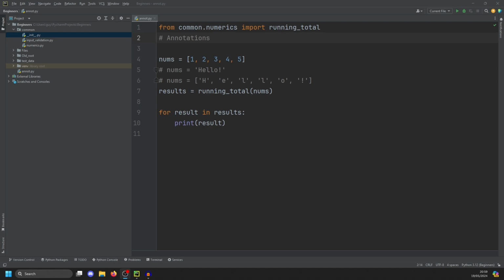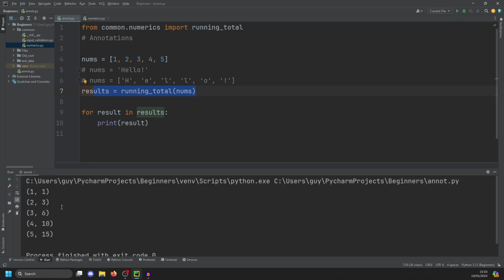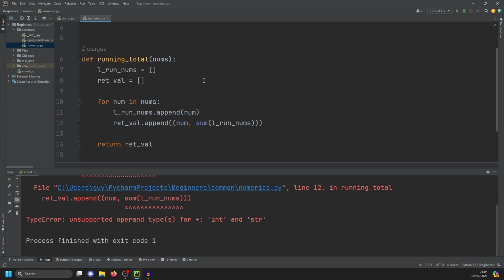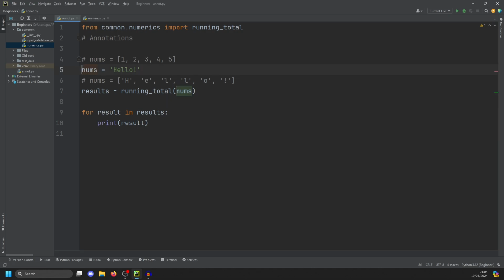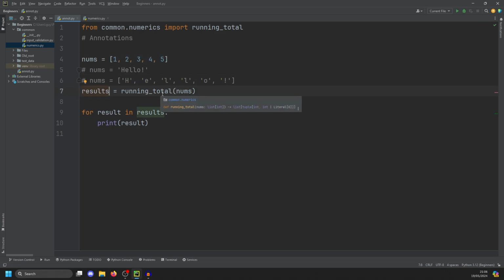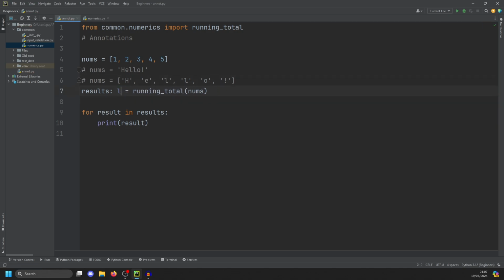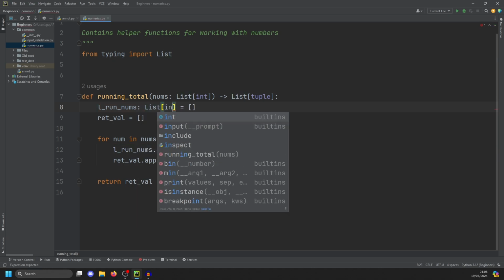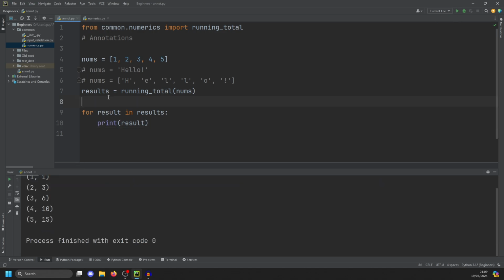Python Type Annotations: Code Clarity Unleashed!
Unlock the power of clear Python code with type annotations (type hints)! In this beginner-friendly tutorial, I'll guide you through the game-changing benefits of using type annotations in your code. 🐍✨

🔍 What You'll Learn:
- The basics of type annotations and how they can improve your coding experience.
- Step-by-step instructions on how to implement type annotations in Python.
- Best practices for using type annotations to make your code more readable and maintainable.

Type annotations are not just for the pros; they're a fantastic tool for anyone looking to level up their Python skills. Whether you're just starting out or looking to refine your coding technique, this video is packed with valuable insights that will help you write cleaner, more efficient code.

📈 Why Type Annotations Matter:
- They clarify the expected types of variables, making your code easier to understand.
- They can help prevent bugs by catching potential errors early.
- They enhance your development experience with better support from IDEs and tools.

This is video 13 in my Python Tutorial Series for beginners - you can find the previous video

Your support helps me create more content like this!